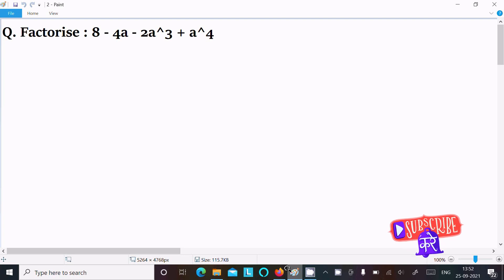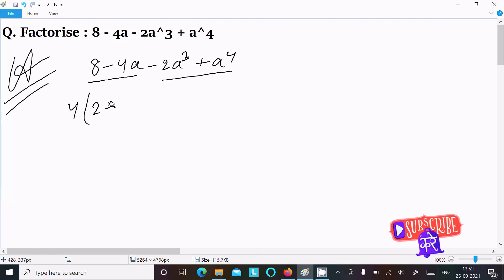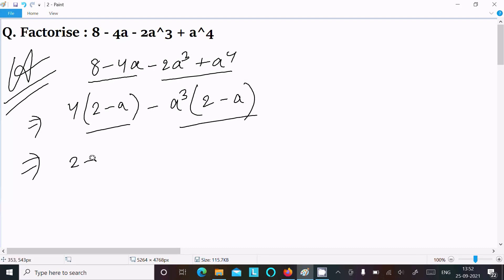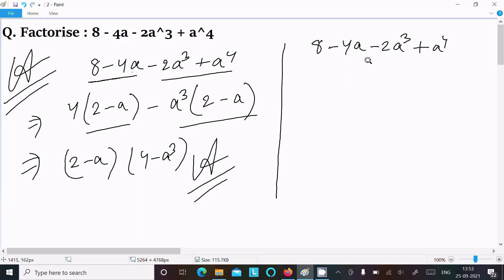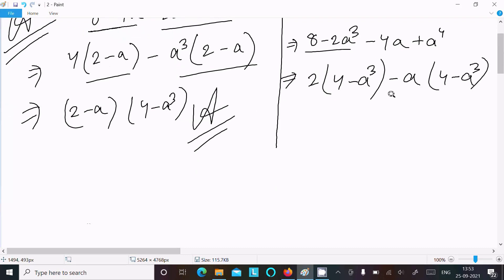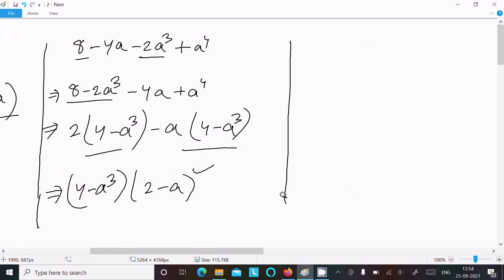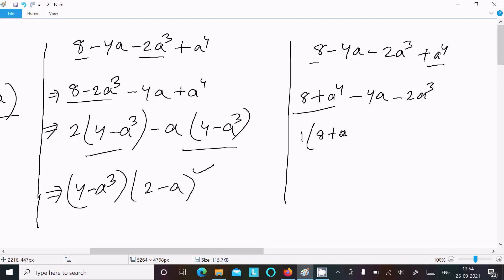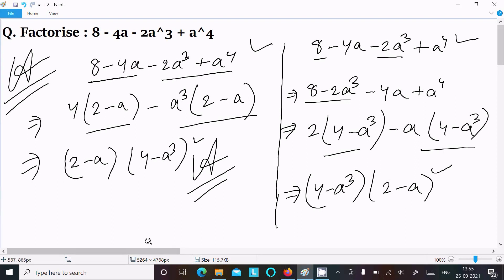Factorize 8 - 4a - 2a³ + a⁴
8 - 4x - 2x³ + x⁴
8-4a-2a3+a4
factorise:8-4a-2a^3+a^4
Factorise : 8 - 4a - 2a^3 + a^4.
factorise : 8- 4a -2 a^3 + a^4